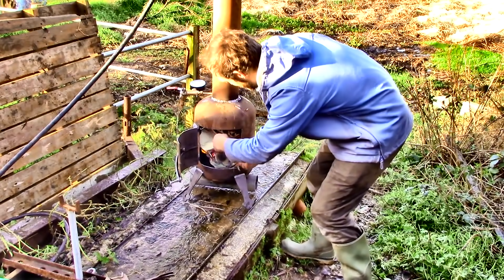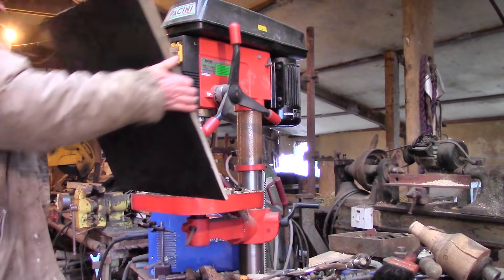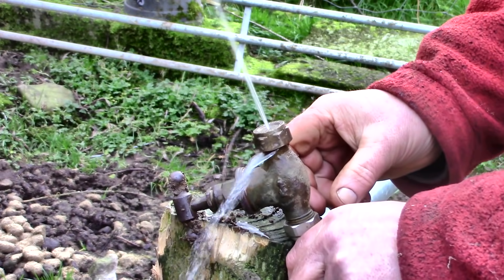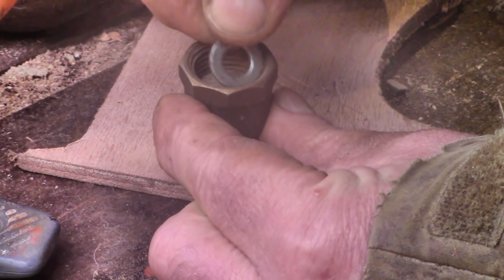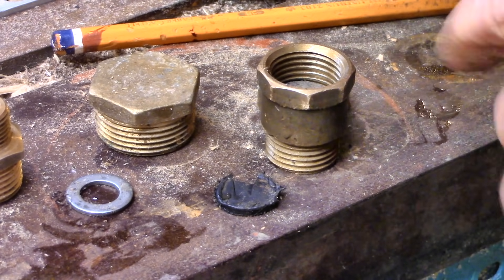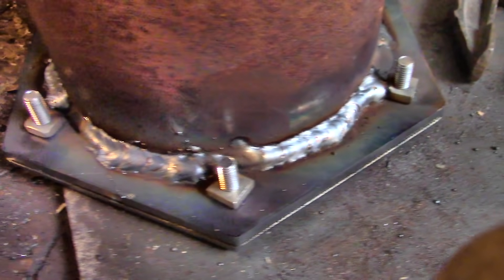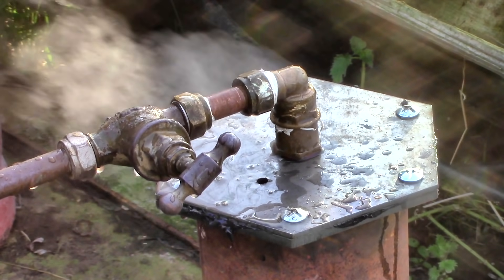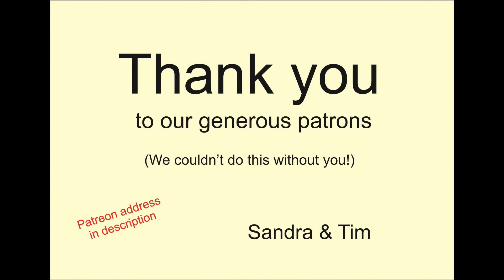Home Made Hot Water Float Valve! (For the flash steam boiler)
It's also a steam separator, I think, although you can correct me if I'm wrong. I made this out of plumbing fittings mostly and I hope it will help me on my quest to build a steam engine from bits and pieces around the workshop.

I'm going to guess that a few people who will worry that this will explode, so I'll just say this now - THERE'S A HOLE IN THE TOP TO LET THE STEAM OUT!